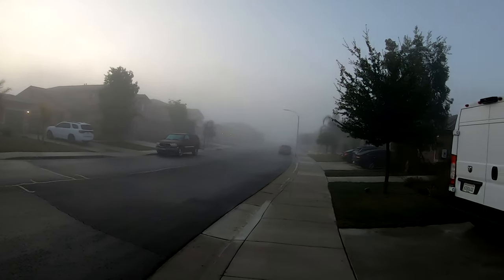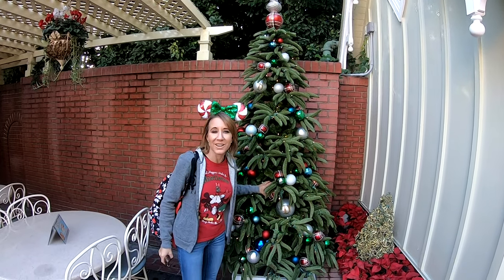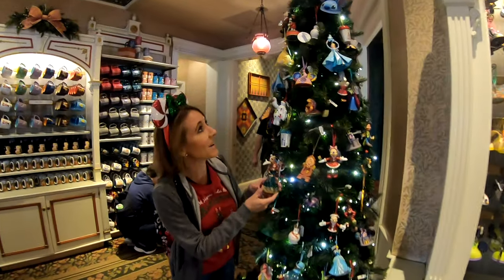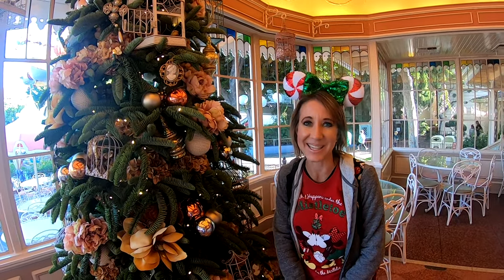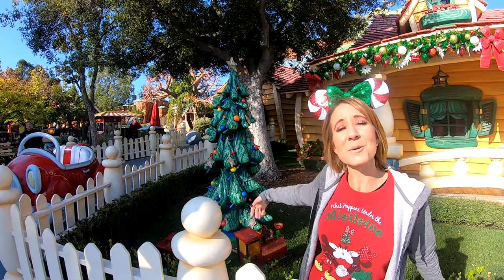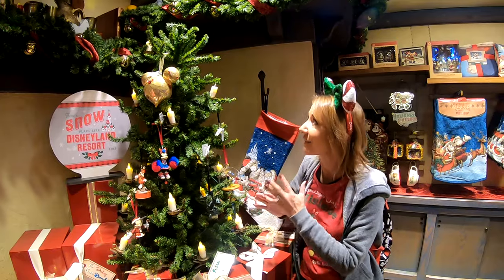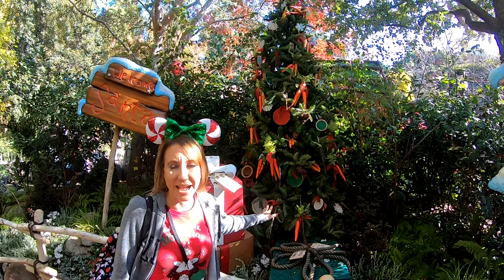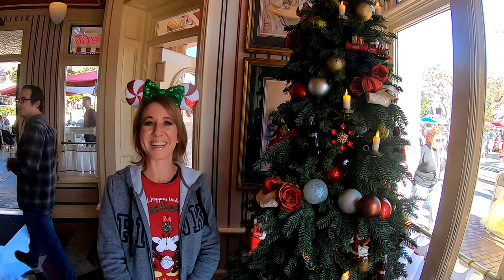Every Christmas Tree Inside Disneyland 2019 Complete Tour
Complete tour of every 2019 Christmas Tree inside Disneyland. See them here. Have an awesome day, Billisa